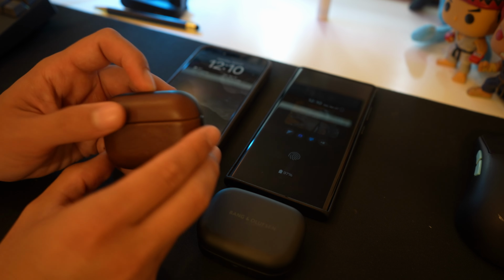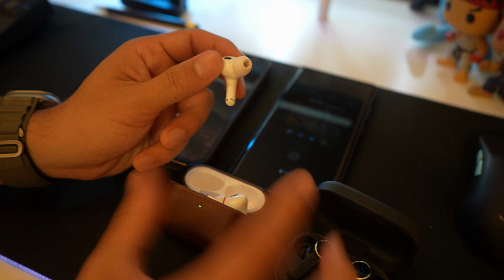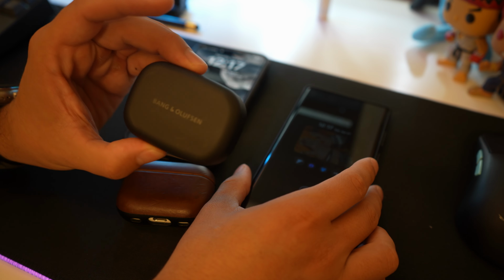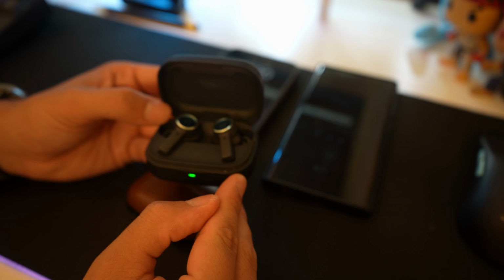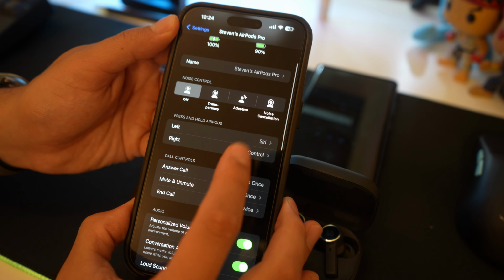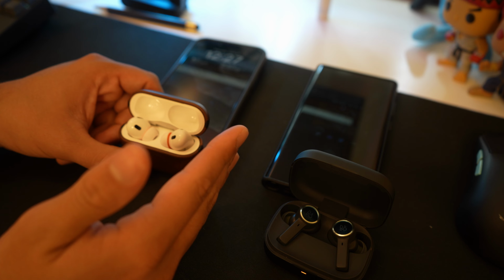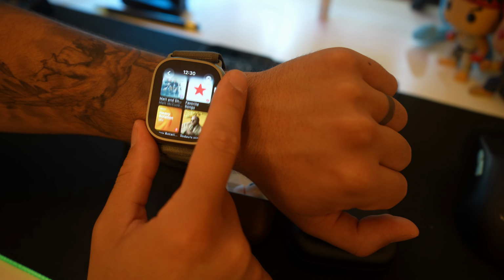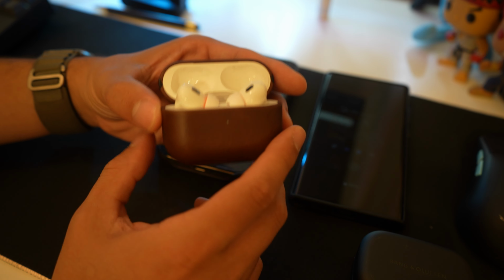Airpods Pro 2 vs Bang and Olufsen Beoplay EX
Have been thinking about this video for quite some time, hope you guys enjoy it!